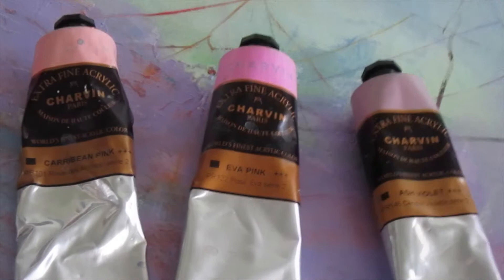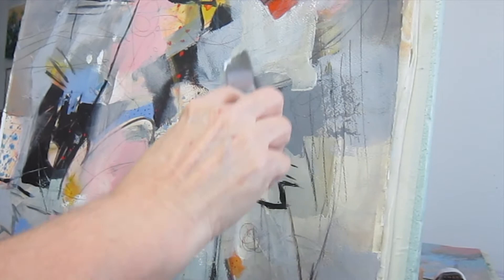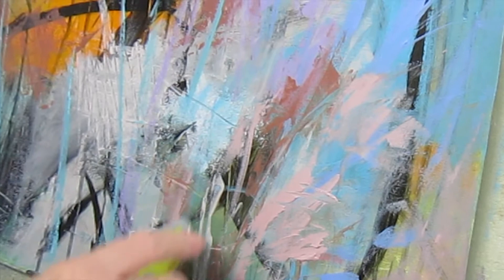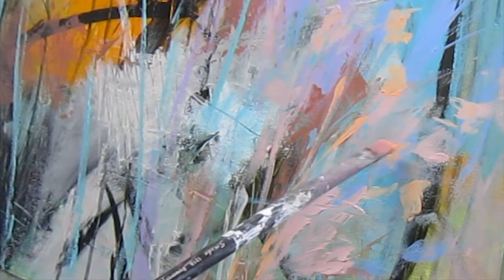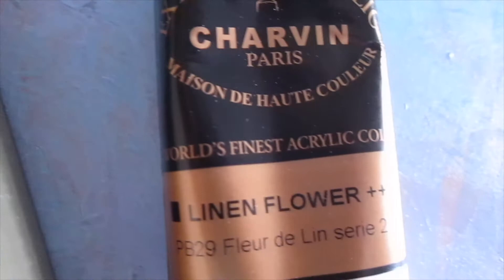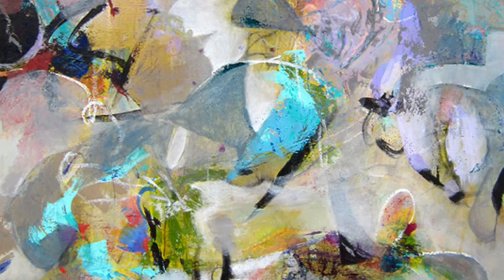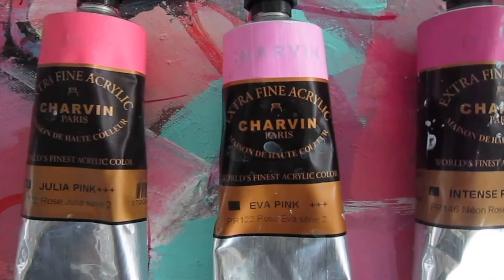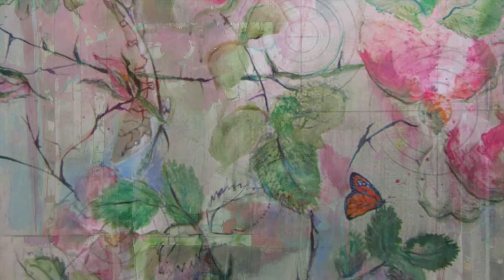Kris Paints: Chapter 8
Professional Abstract Painter Kristin Herzog does a studio demo and discusses paint quality using Charvin Extra Fine Acrylic paints.